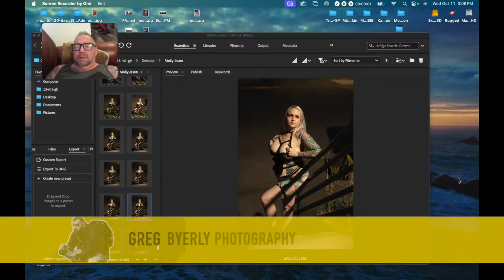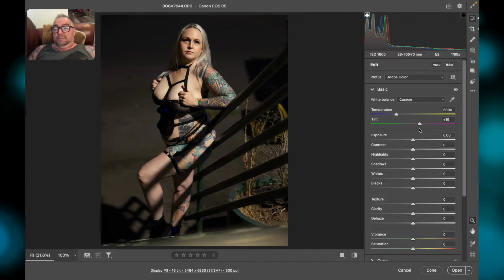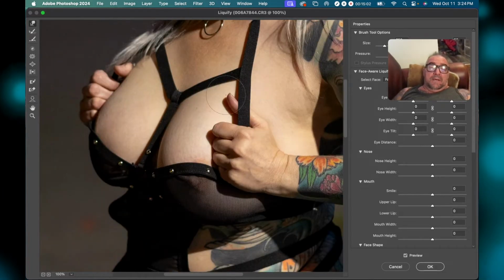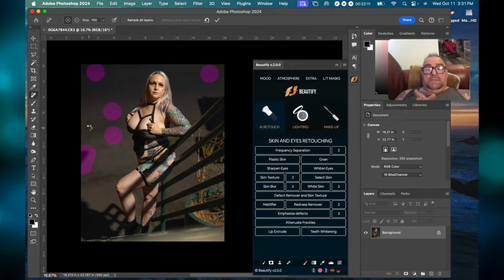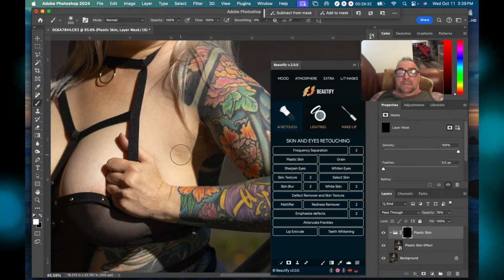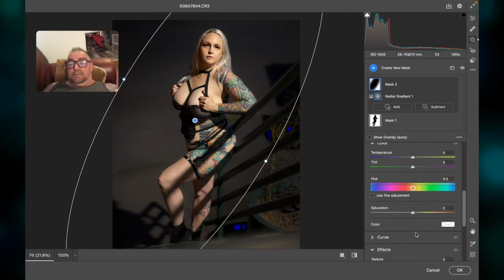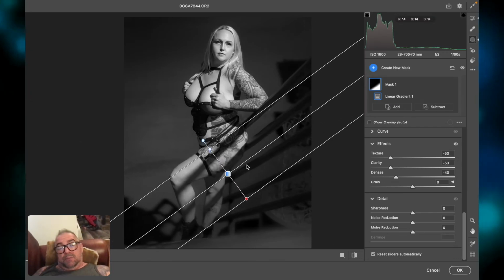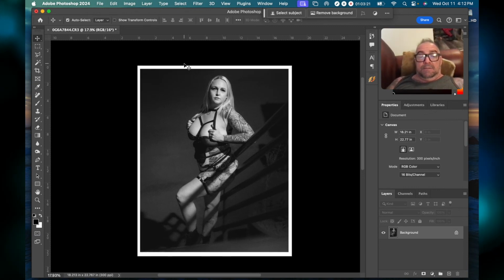Photoshop Friday - Outdoor Boudoir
Welcome to Photoshop Friday! In this episode, we delve into the enchanting realm of outdoor boudoir photography. Join us as we unlock the secrets of editing a classic outdoor photo in the boudoir style using Photoshop. Whether you're a beginner or an experienced photographer, this tutorial will teach you valuable editing techniques. Learn how to enhance the beauty of your subjects using black and white effects and natural light. We'll be using a Canon camera for this demonstration. Don't miss out on this opportunity to expand your editing skills and elevate your photography game.